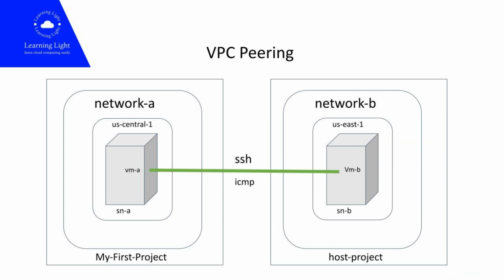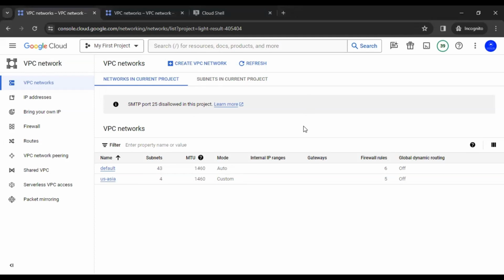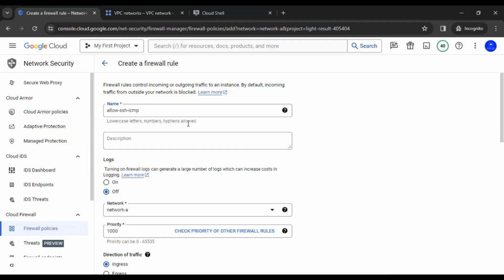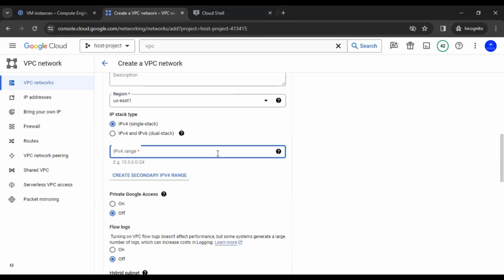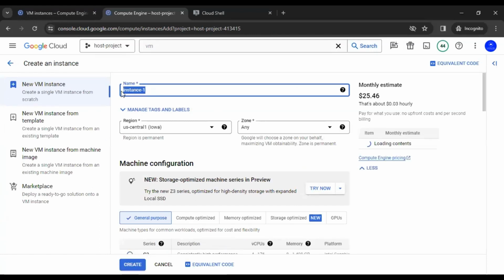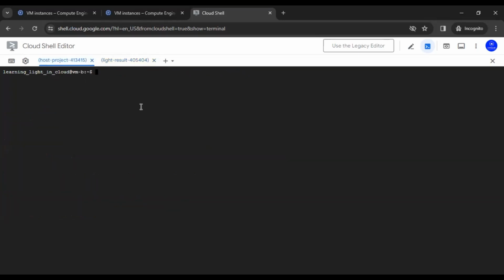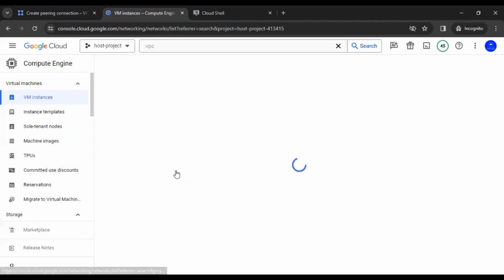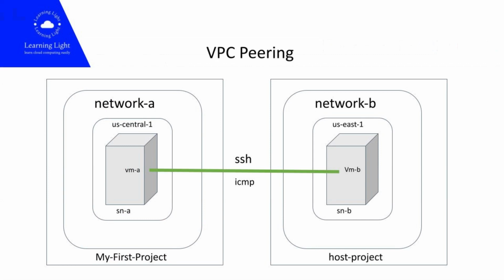VPC Peering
GCP Networking
Google Cloud Platform Networking

In this video we will learn how to peer VPC in Google Cloud Platform.

In this series of Learning offered by Learning Light  @Learning-Light  you will come to know how networking work in Google Cloud Platform. After this learning you will come to know, how you can secure the network in real time project.

Topics covered -
1. Networking Theories
2. VPC Creation
3. Public and Private subnet
4. Securing 3 tier application
5. NAT Gateway
6. Separate Web tier from App tier
7. Internal Load Balancer
8. VPC Peering

difference between shared vpc and vpc peering in gcp
google cloud network engineer study guide
gcp network connectivity center
gcp gke networking
gcp network connectivity
gcp networking questions
gcp network topology
vpc google cloud
gcp vpc networking
what is gcp networking